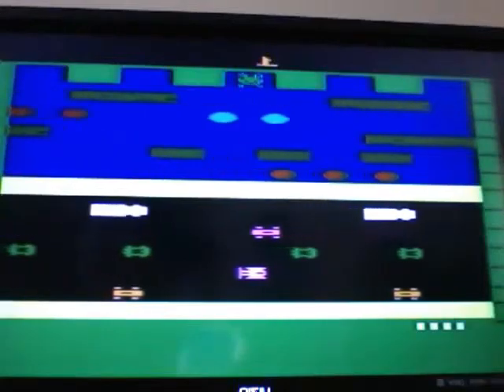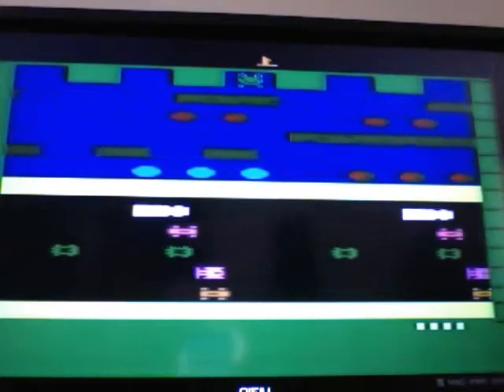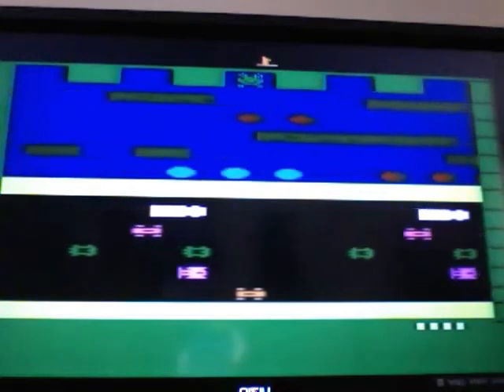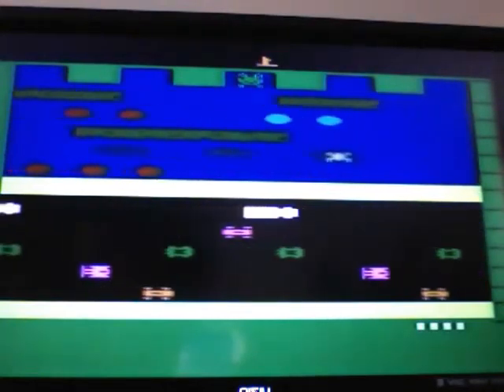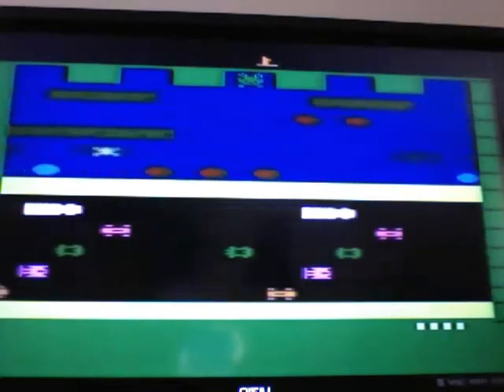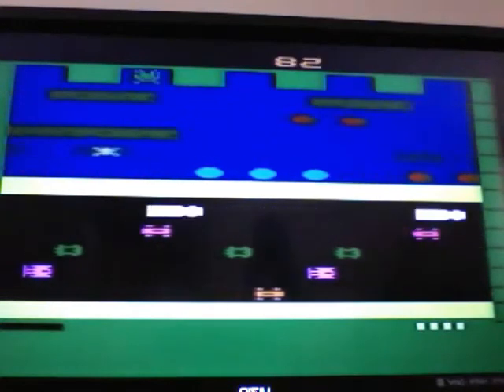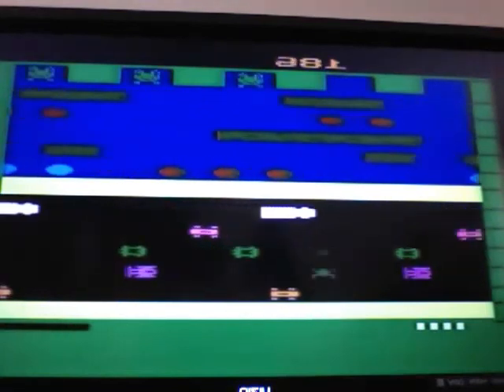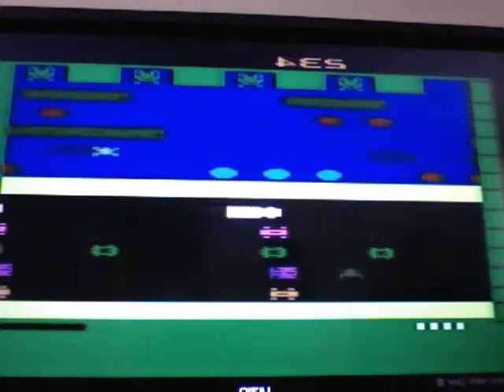Frogger For Atari 2600 By Parker Brothers